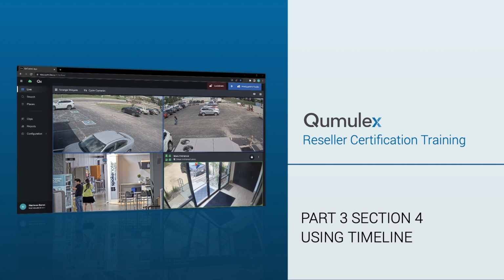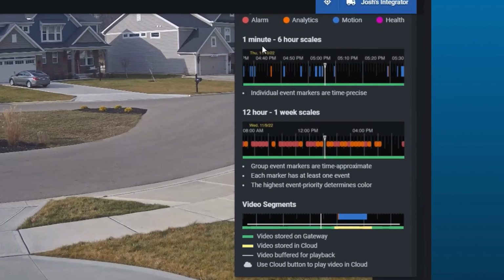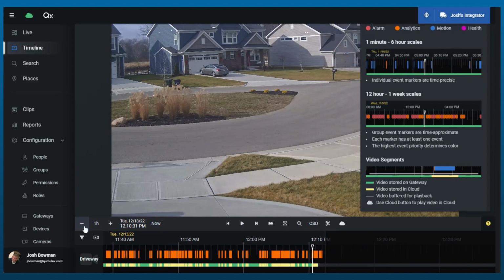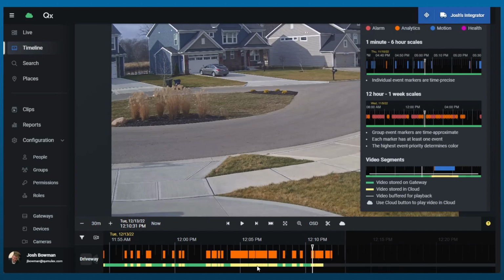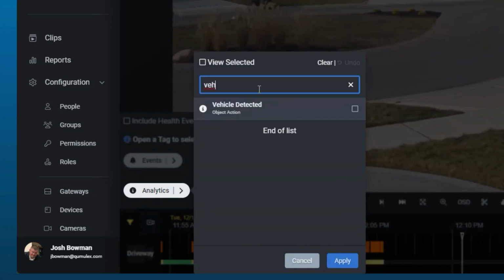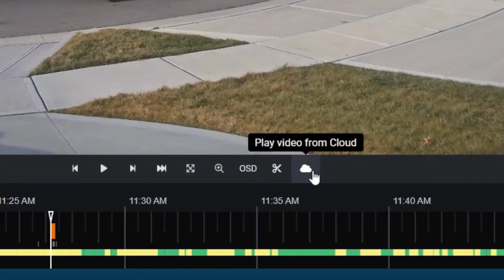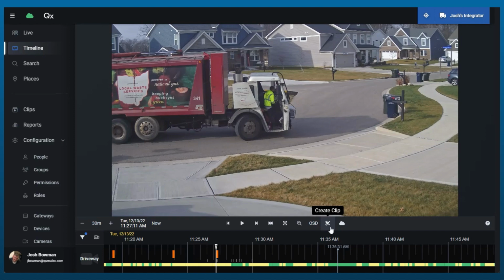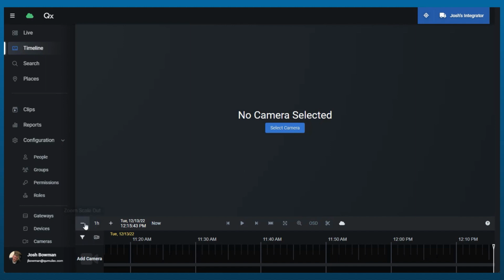Part 3 Section 4 Using Timeline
Part 3 Section 4 of our Reseller Certification Training videos. This video discusses how to use Timeline Search in QxControl.